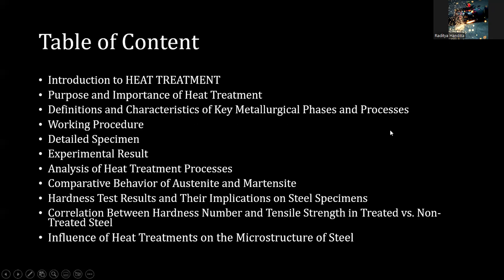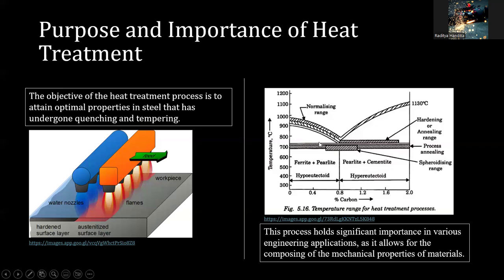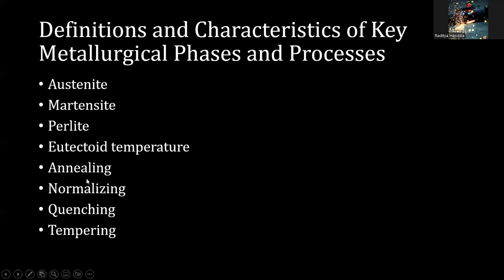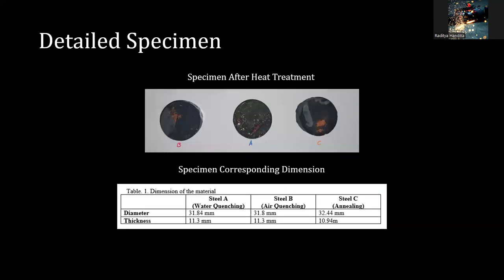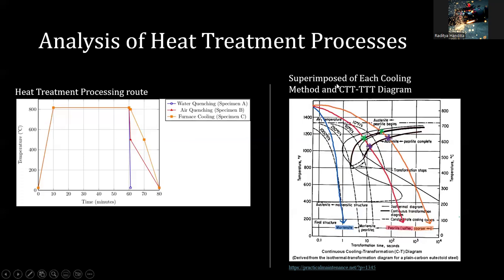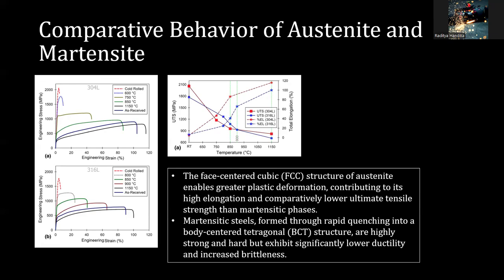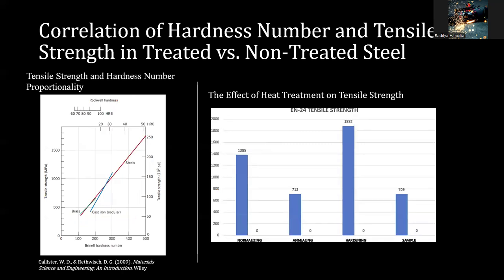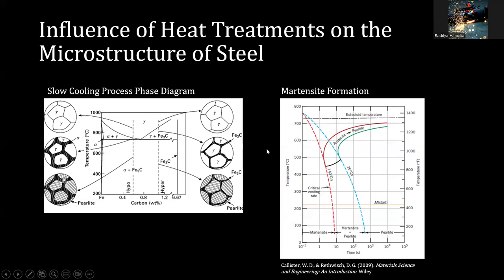Heat Treatment Analysis - MoM(Mechanics of Material)_4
Raditya Edra Raja Handika